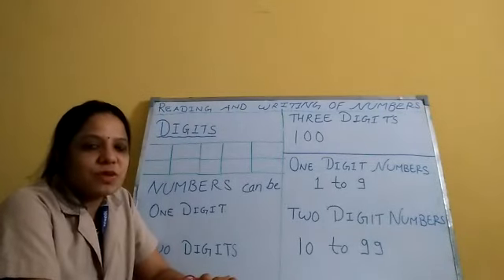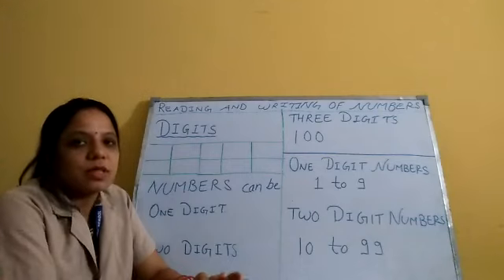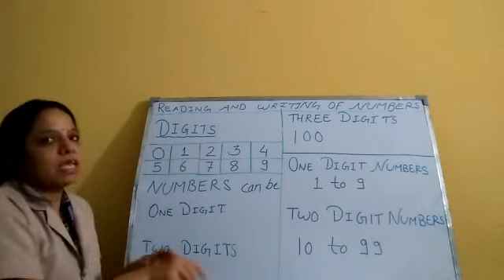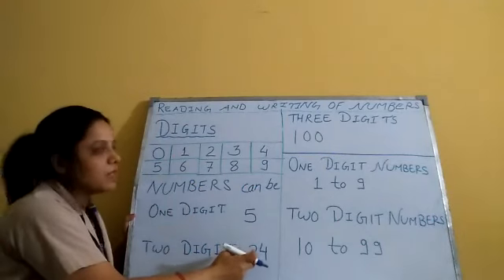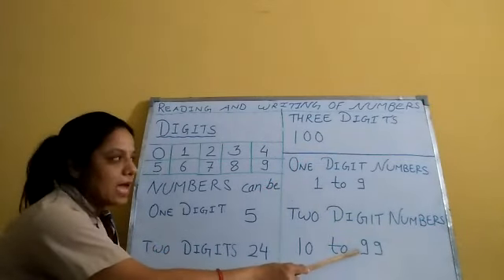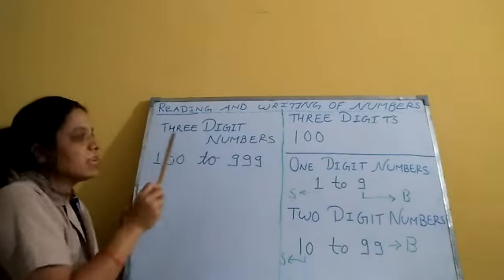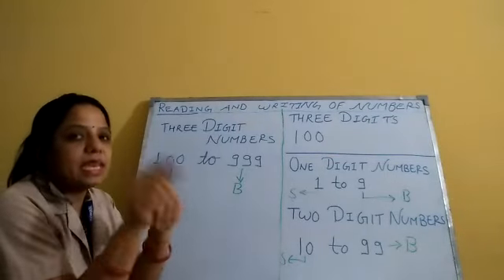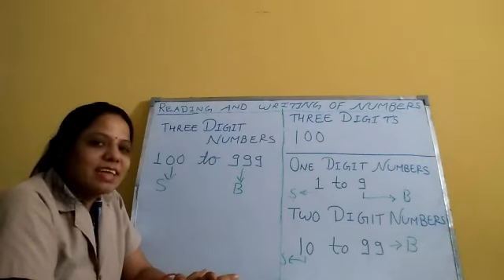class 2 Maths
Digits and numbers